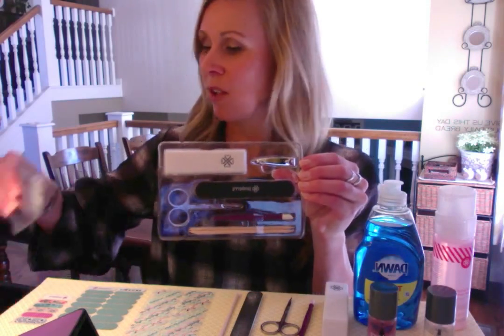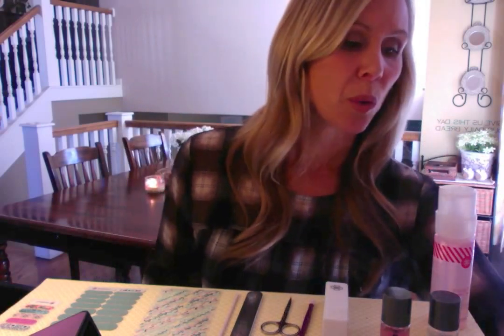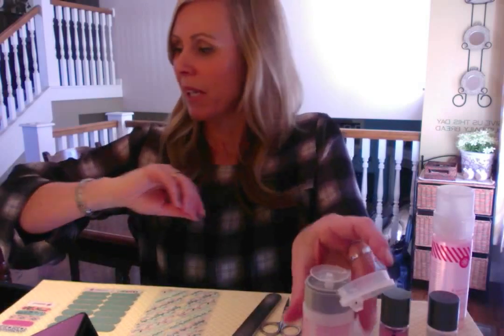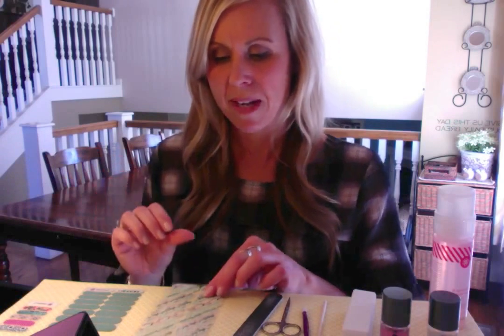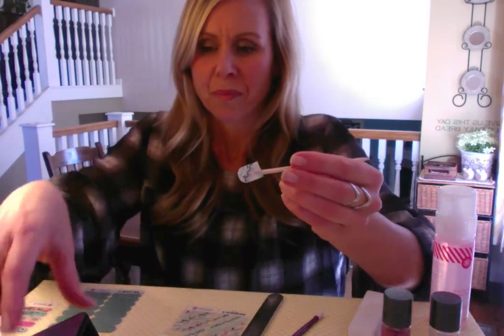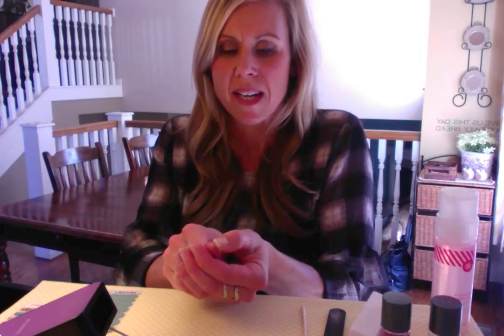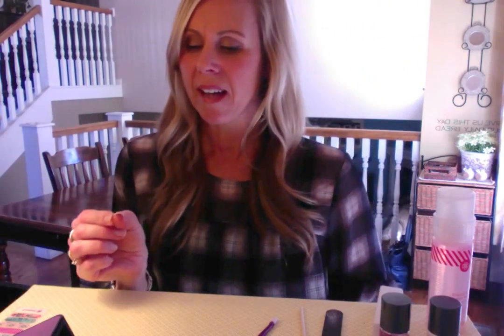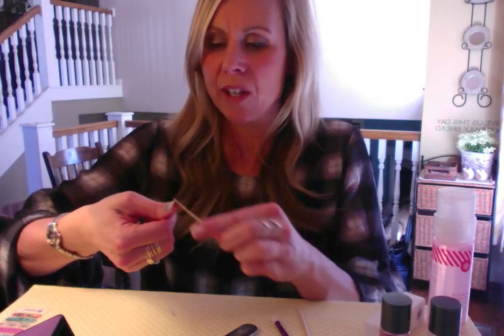Kelly's Jamberry Application Video